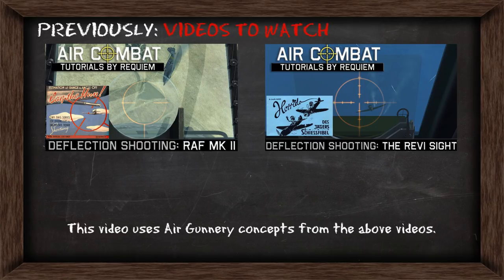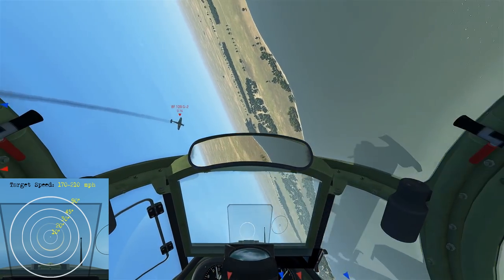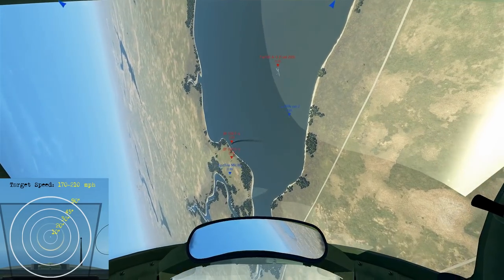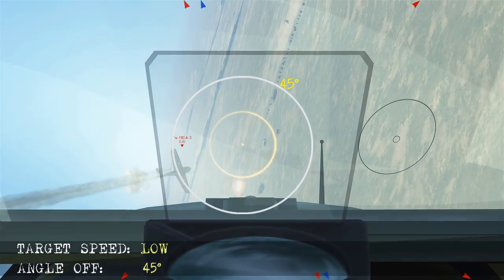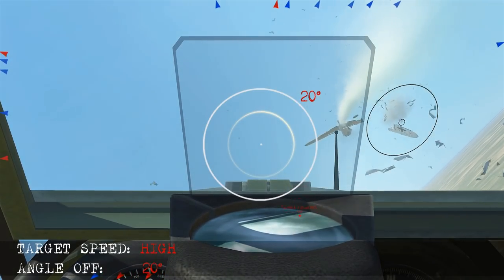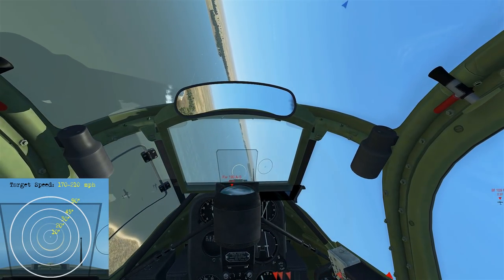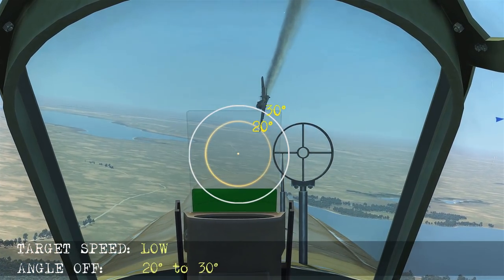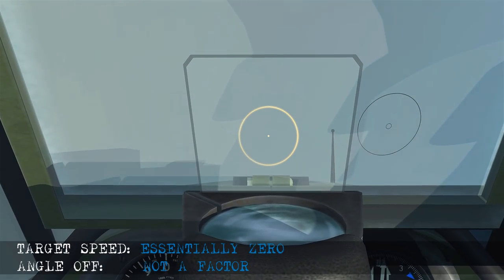Deflection Shooting #4 - USA N-3A Sight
Improve your deflection shooting using the N-3A sight in airplanes such as the P-40 and P-39. This lesson includes:

- Mil measurement of the N-3A
- How to estimate range for airplanes using the N-3A
- Graphics of the  N-3A with Angle Off in two main airspeed scenarios
- In-game demonstrations of the above concepts